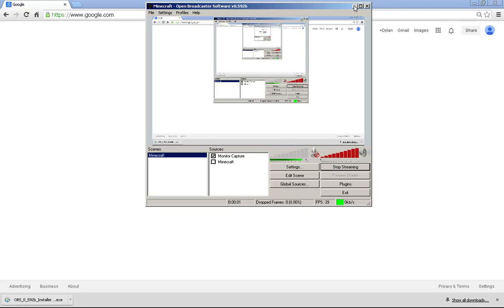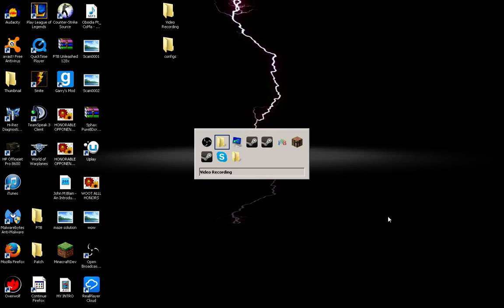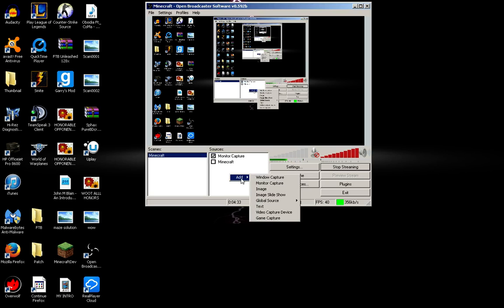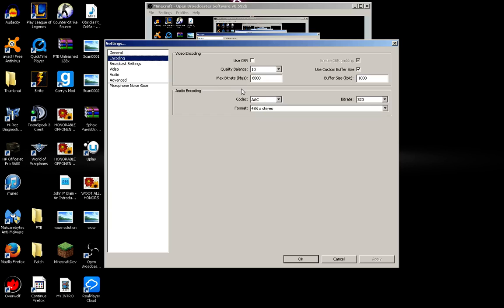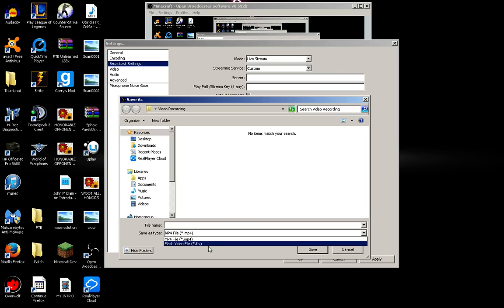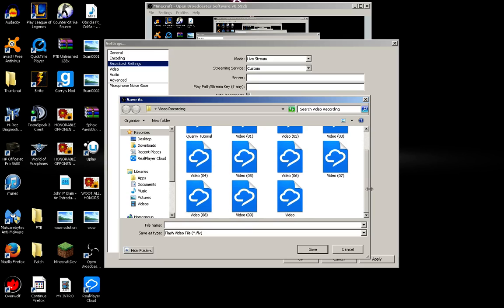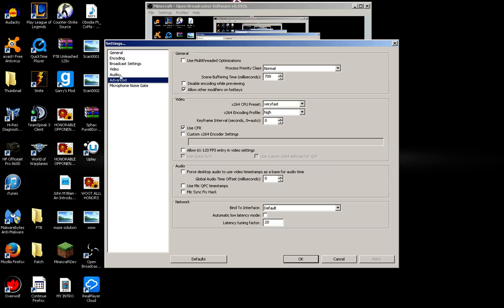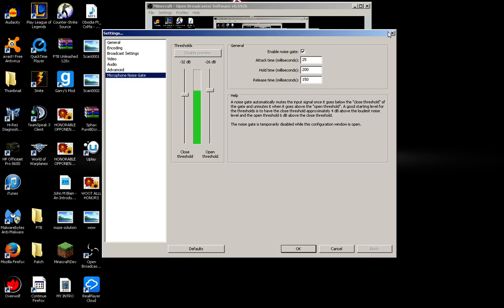(Voice Tutorial) OBS, The Best Free Video Recording and Streaming Software!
Hey guys in this video I show you how to install and use OBS (Open Broadcaster Software). I take you step by step on how to adjust the setting for different types of recording and how to keep it at its best quality.

Any Questions? Don't be afraid to send me a private message or a Comment, I will get back to you ASAP!